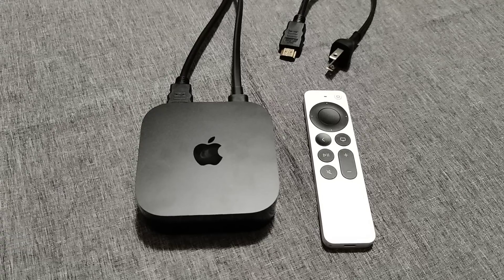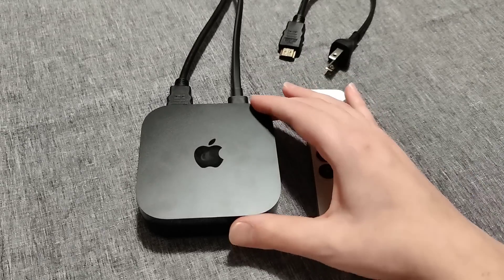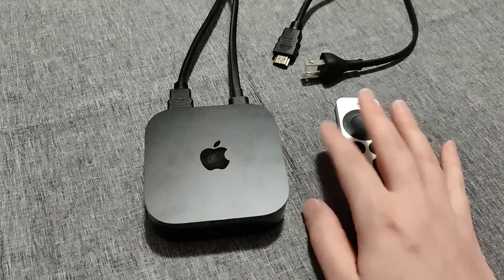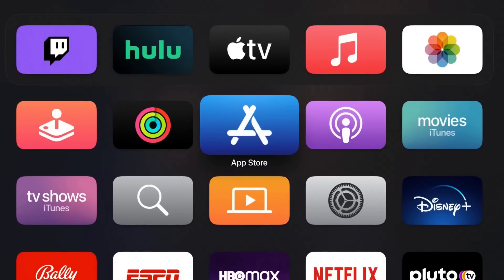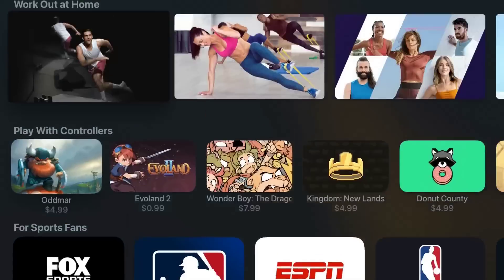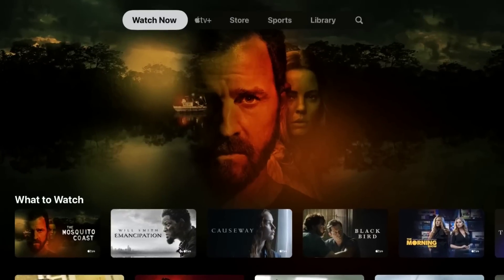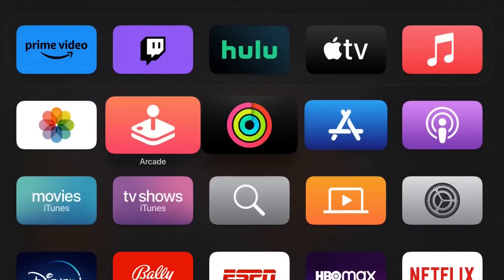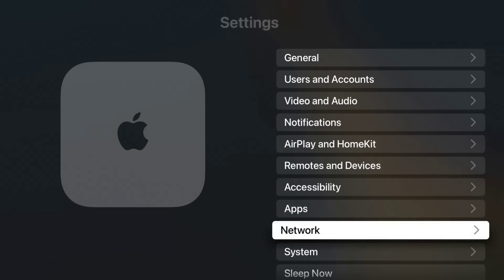Apple TV What is it? What Does Apple TV Do? - Basic Tutorial Guide Walkthrough For Apple TV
Hello, In this video I talk about Apple TV What is it? What Does Apple TV Do? - Basic Beginner Guide For Apple TV Step by Step Tutorial, Guide, Example, Instructions, Video Help

In this video I walk through a simple and easy step by step instructions, guide, tutorial on what an apple tv is and what an apple tv does.